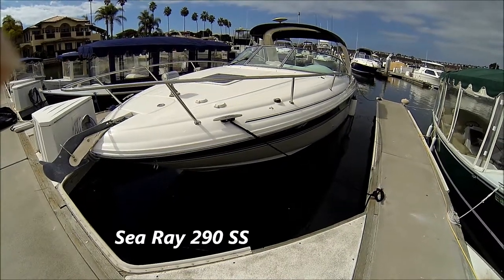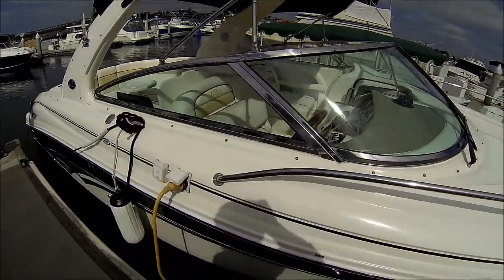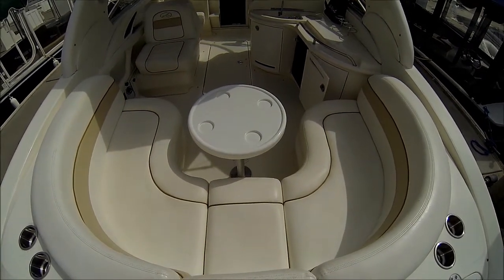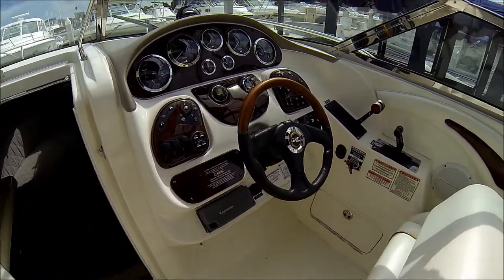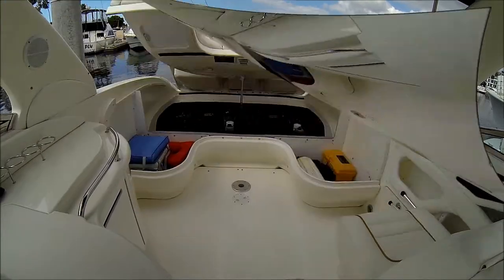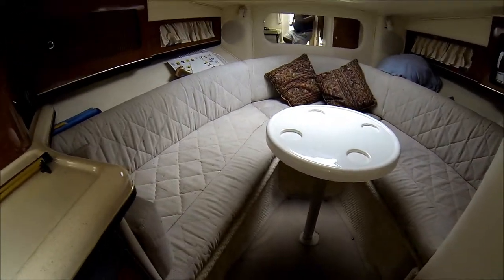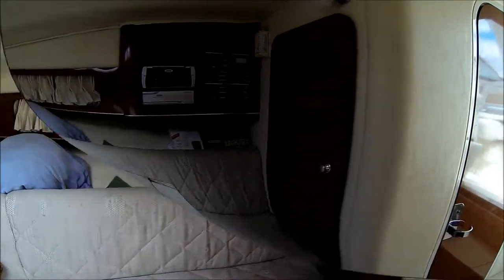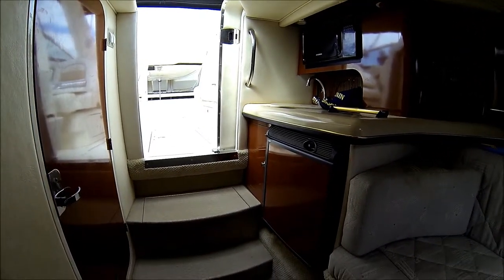Sea Ray 290 SS Motor Boat @ South Mountain Yachts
Join me on this walk around tour of this Sea Ray 290 Super Sport motor boat for sale by South Mountain Yachts. Starting at the bow we can see there is a covered windlass w remote spotlight to make nighttime use easier. Coming down the side we see the solid highly polished stainless steel window frame that not only adds strength to the boat but also a richness complimenting  the black hull stripe. Once aboard we can see there is lots of room for friends and family with the U shaped seating and back to back port seat that folds down to lay on. On starboard there is a large wet bar with a sink, ice compartment, underneath storage with wine rack and storage.
Once inside the cabin we can view the galley with refrigerator, microwave, sink and storage. The forward seating area converts to a large sleeping area for 2. For comfort the fully lined head features a Vac-u-Flush head system, pull out shower and vanity.
This vessel is well powered by twin Mercruiser 350 MPI MAGS producing 600 HP with Bravo I drives to move you at speeds 40 MPH + in comfort.
With the well appointed forward cuddy cabin, large cockpit with lots of seating, performance engines for water sports and overall stylish features those looking for an 'all around" use vessel will find this vessel a well maintained gem! for full specs and photos on this boat.